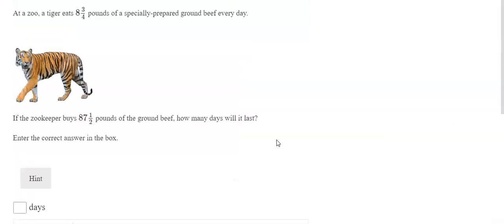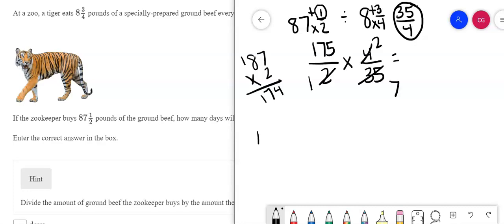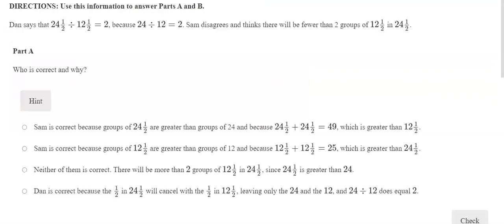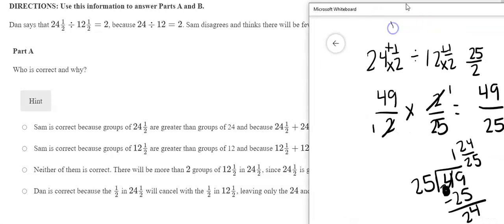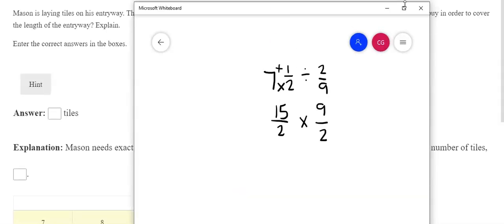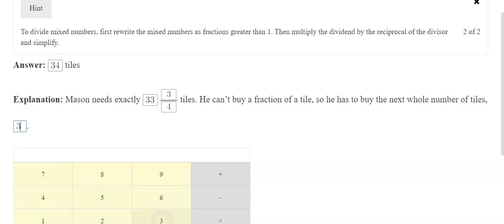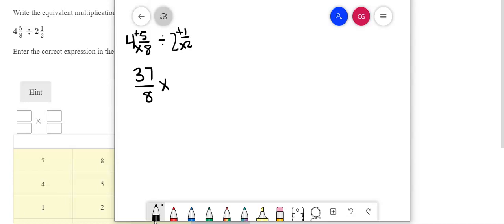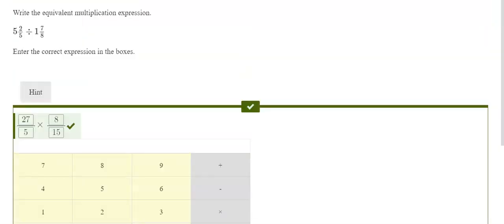3 3 On Your Own Part 2